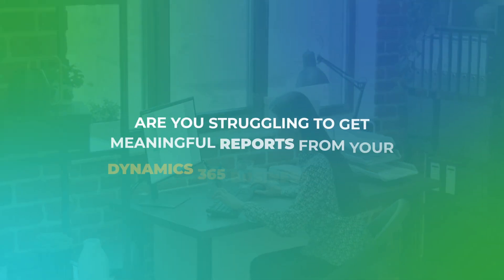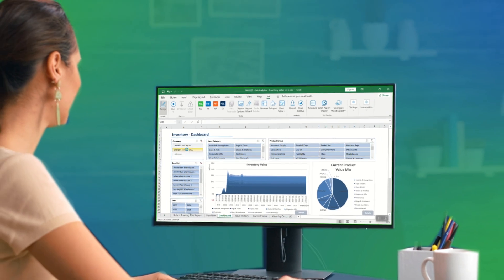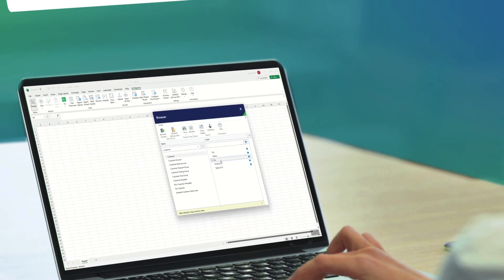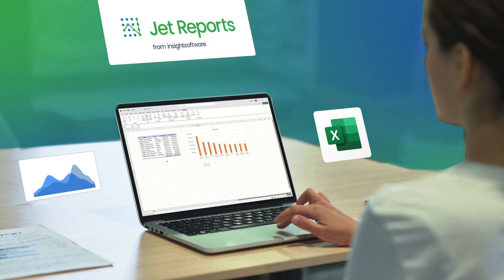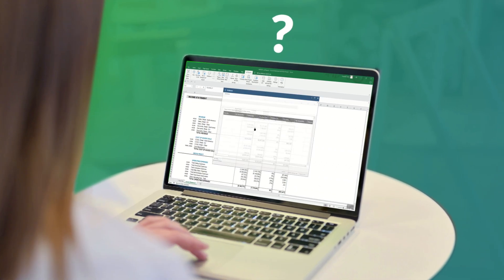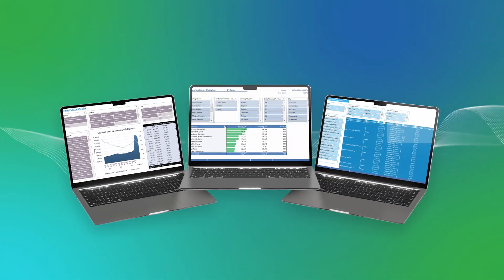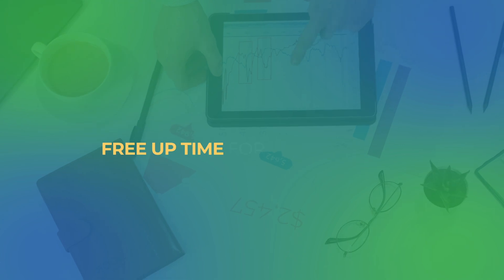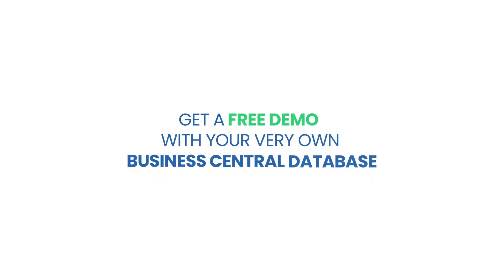Supercharge Your Business Central with Jet Reports – Here’s How!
🚀 Elevate your Microsoft Dynamics 365 Business Central reporting with Jet Reports!

Say goodbye to tedious learning curves and hello to intuitive reporting directly within Excel. 💡 For microsoft dynamics 365 supply chain management access accurate, up-to-date data effortlessly, empowering you to make informed decisions quickly. Whether you're a seasoned analyst or just starting out, Global Data 365 is here to kickstart your jet reports business central financial reporting journey.

Ready to optimize your workflow and unlock deeper insights? Schedule your free demo today and discover the Jet Reports difference in business central reports!

📊 Transform your reporting—book your free demo for microsoft dynamics 365 business central reports demo

🎓 Want to enhance your skills? Explore our Jet Reports Business Central training options